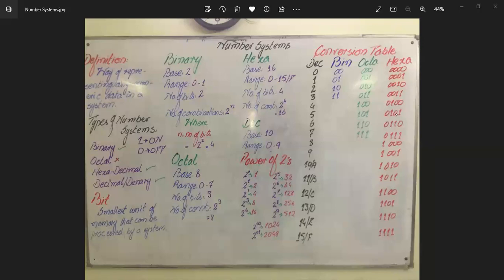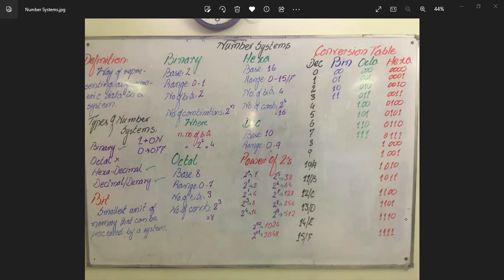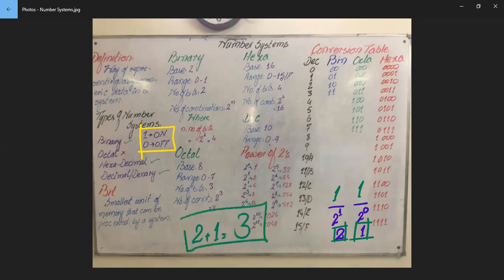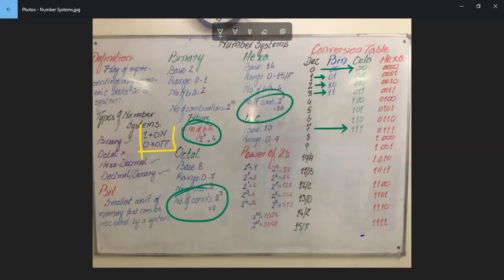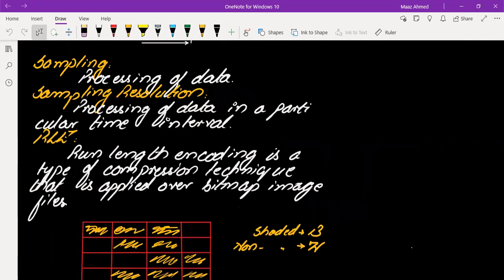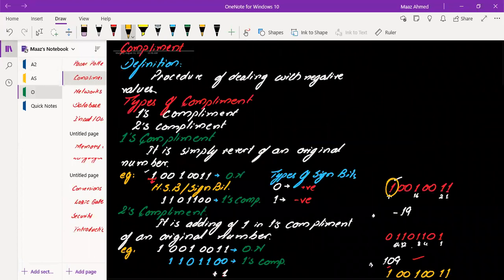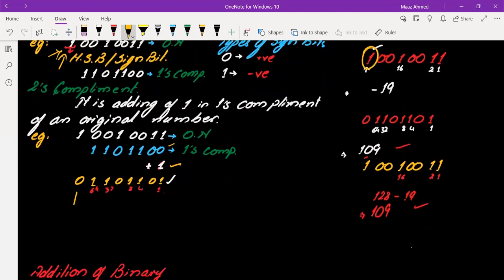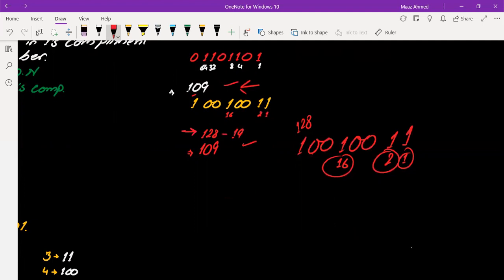AS Level - Introduction to Number Systems